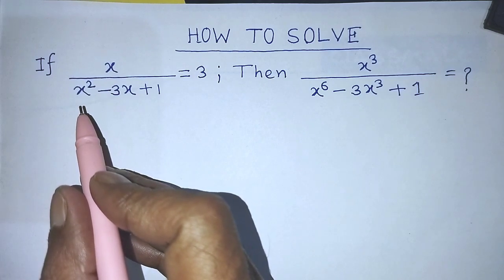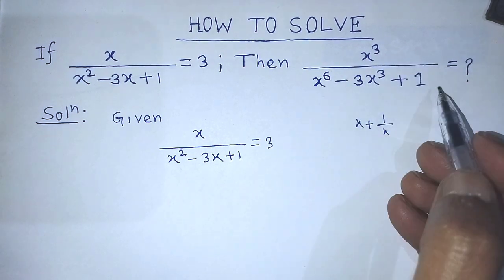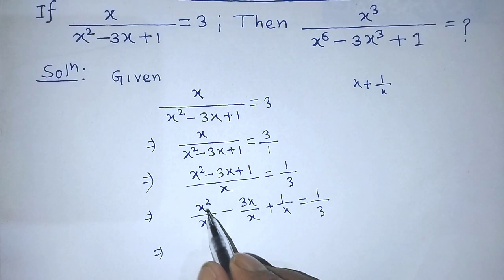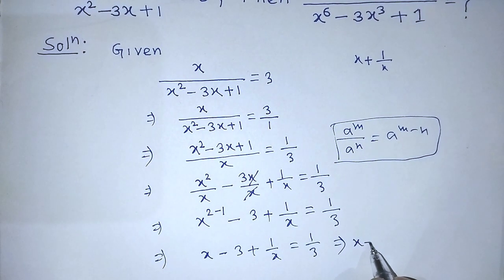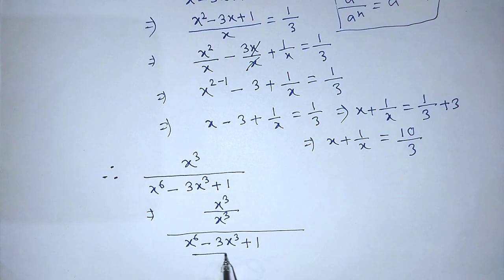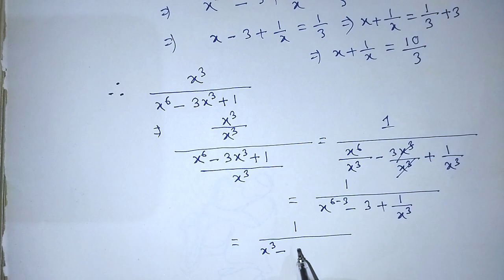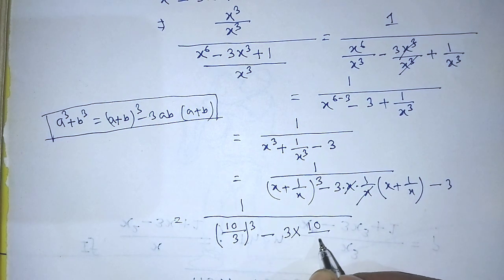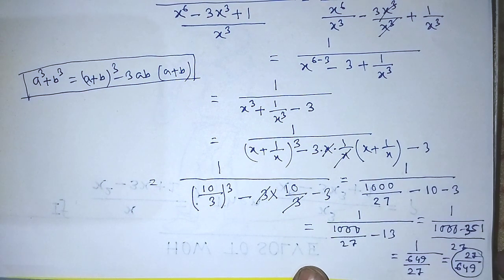American Mathematics Olympiad Question | Can You Solve this? | you should know this trick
a lot, 🙏🙏🙏🙏🙏🙏🙏🙏🙏🙏🙏🙏

math olympiad,olympiad,
maths olympiad,